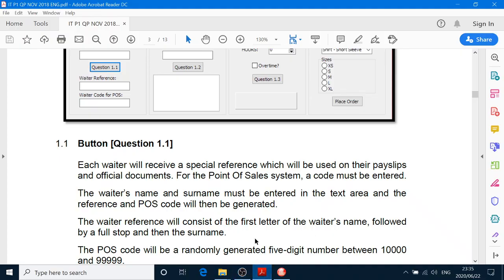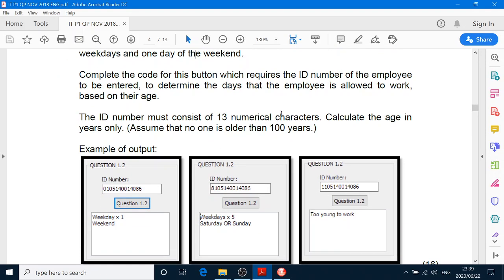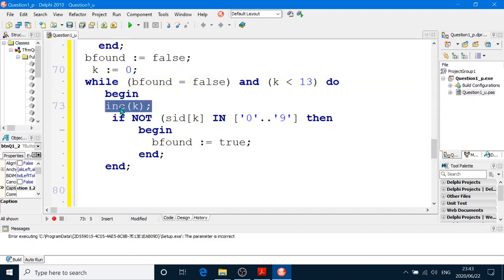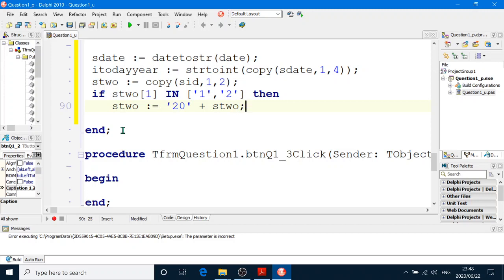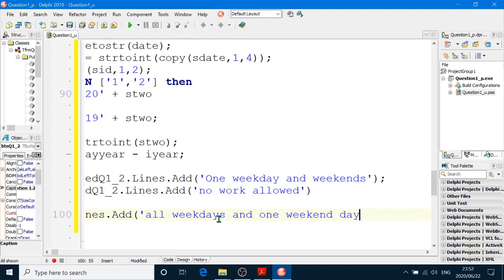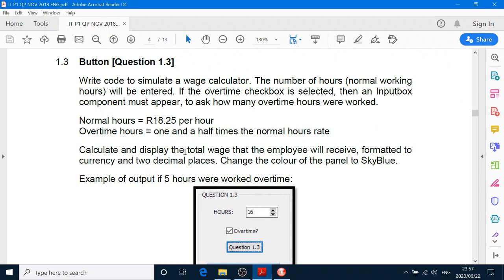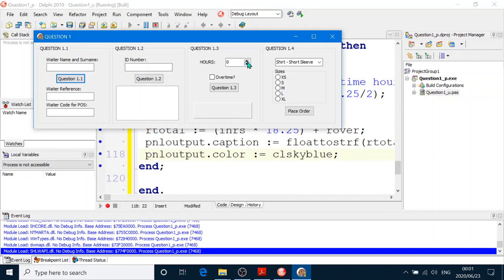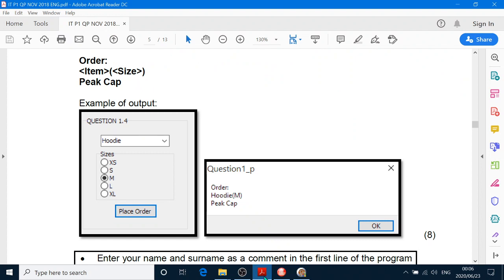2 July Gr11 Nov 2018 Exam Q1